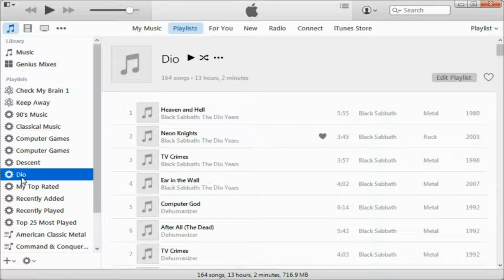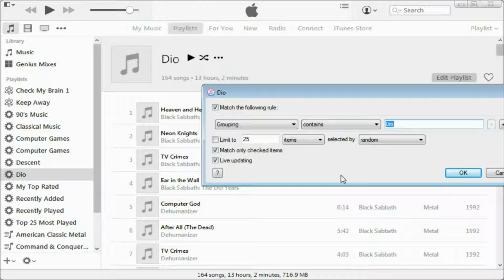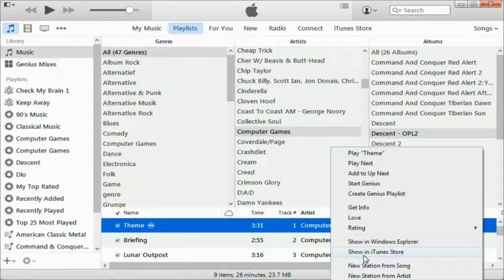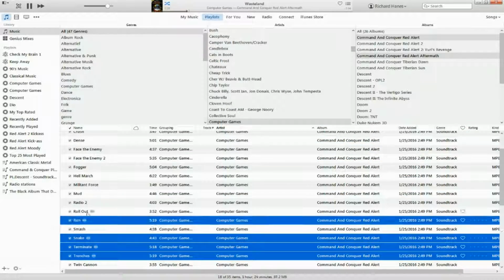iTunes and Grouping and Cool Stuff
Hey, just a quick little video showing off some of the cool things you can do in iTunes if you didn't know already.